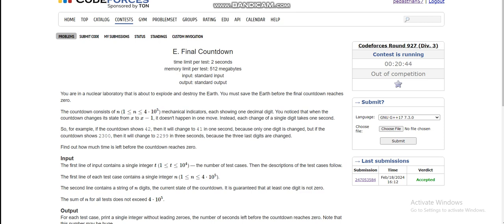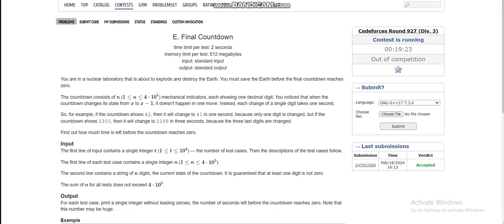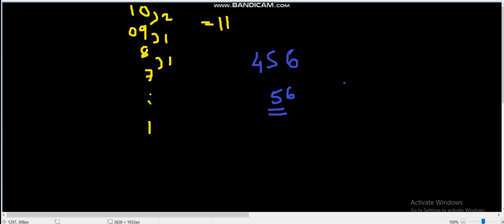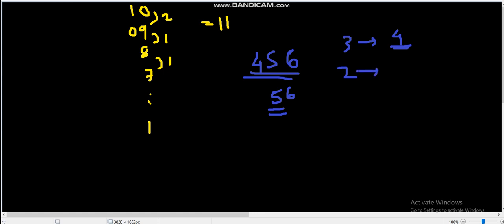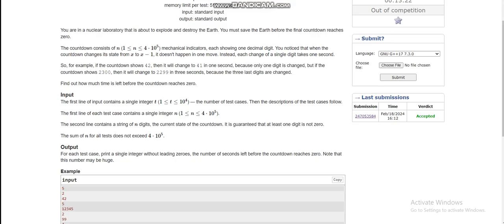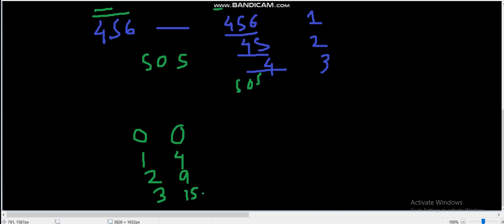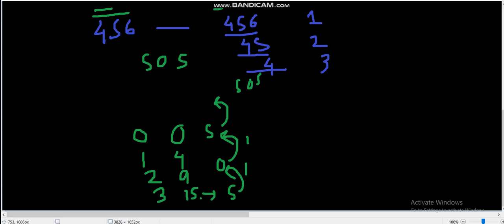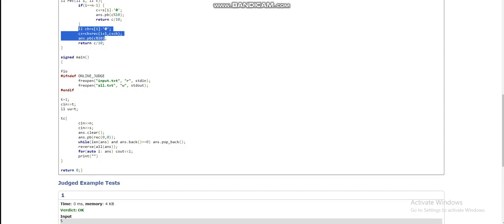E. Final Countdown (Codeforces Round 927(Div. 3) )